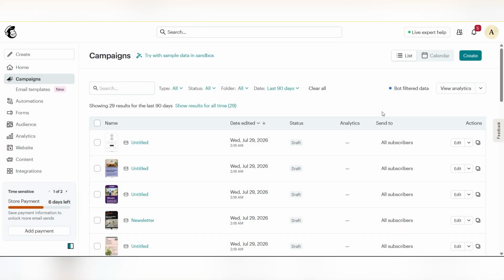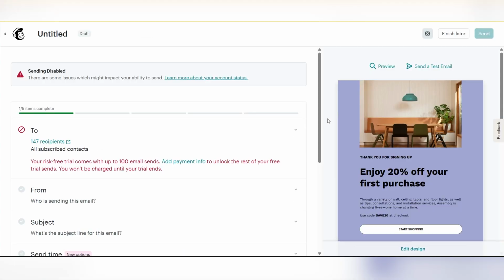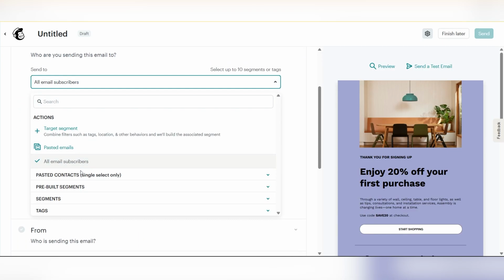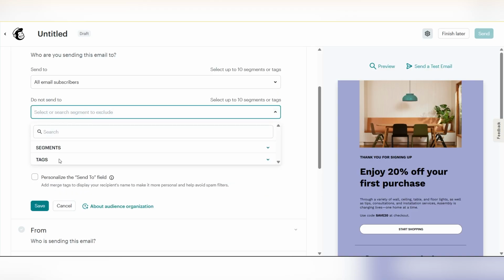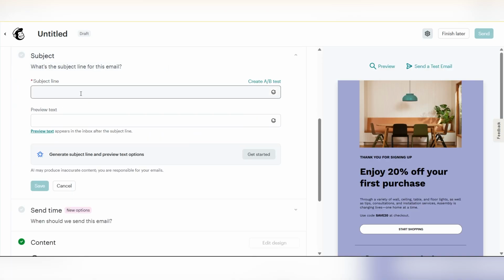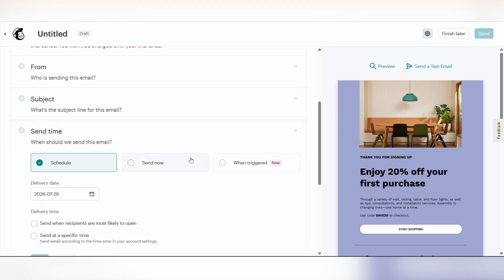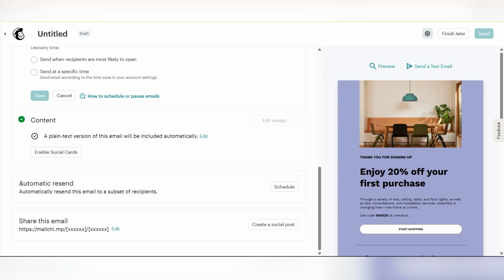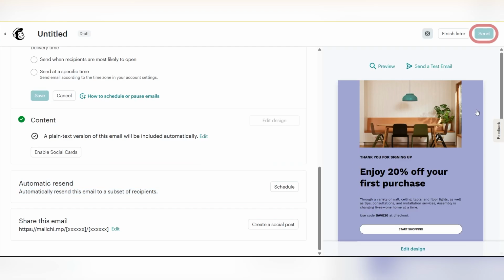How To Send Email With Mailchimp (Step-By-Step Guide)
Learn how to send an email with Mailchimp step-by-step in this beginner-friendly 2026 tutorial. In this video, I'll show you how to create an email campaign, choose your audience, design your email using Mailchimp's drag-and-drop editor, add text, images, buttons, and links, preview your email, send a test email, schedule or send your campaign, and track its performance.

Perfect for small business owners, marketers, entrepreneurs, content creators, freelancers, agencies, and Mailchimp beginners.

On this channel, we cover:

CRM systems
Marketing automation
Sales funnels
Lead generation
Email automation
Workflow automation
No-code tools